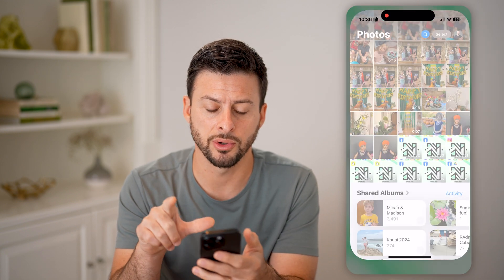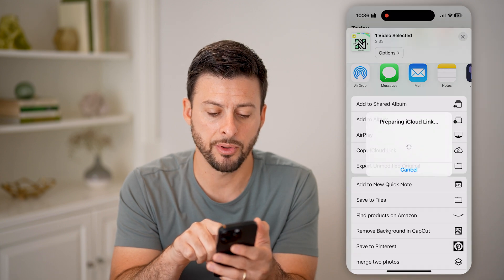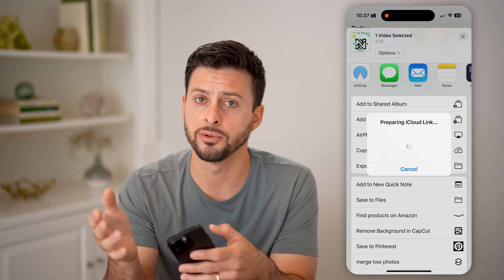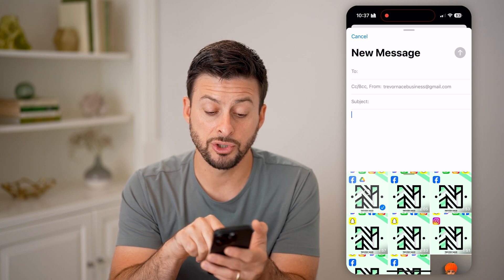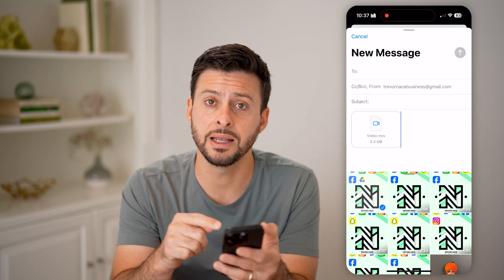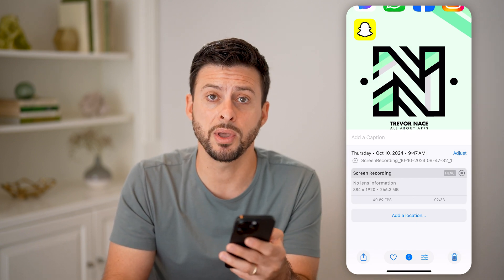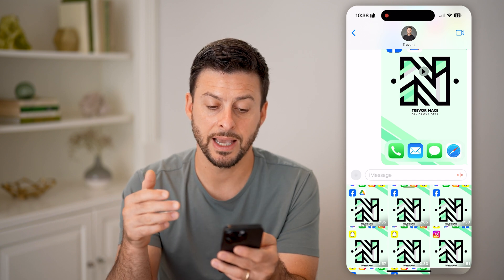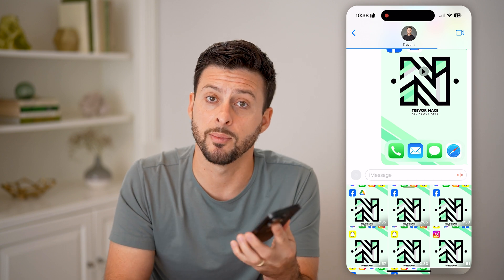How To Send Large Videos On iPhone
Here's how to send large videos on iPhone so you can share videos with others that may be bigger than the default file size.